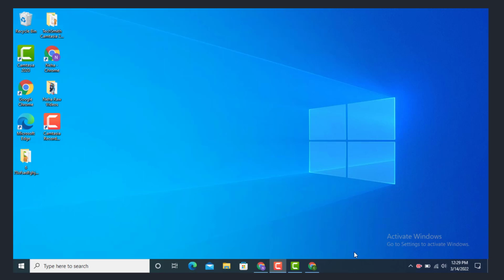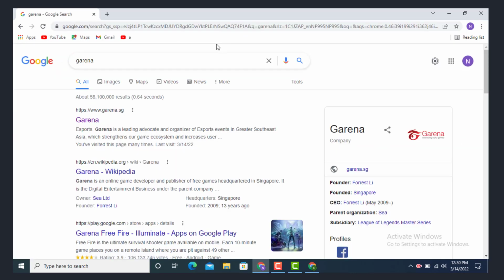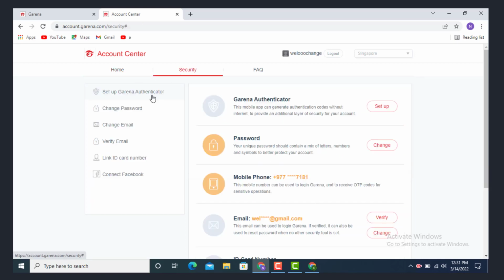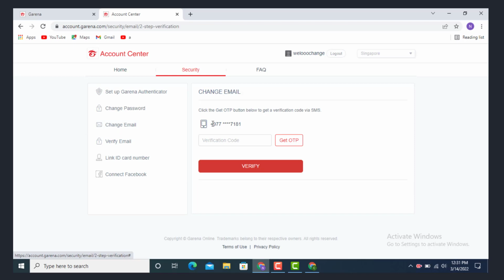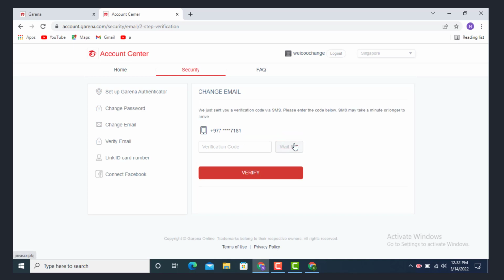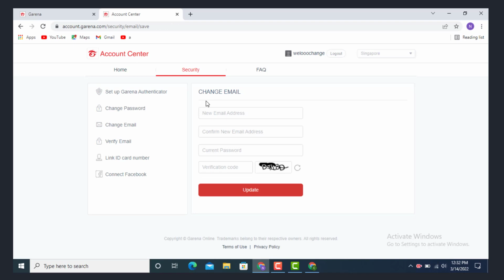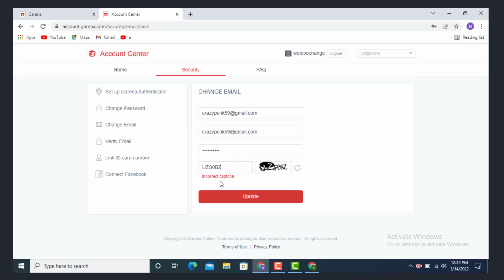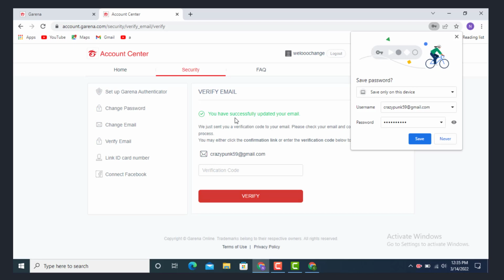How to Change Garena Account Email 2022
The steps are as follow:
1.1. First you need to "Login" go to your Chrome Browser , type "Gearena" on the search bar.
2. Once the  Website loads tap on '"Garena". www,garena.sg
3.. Next as your inside the Official Site , go to the right hand side on top there is a "Account" tap on it.
4. Now you will land on "Account Center" under it there is :
 * Home
 * Security
 * FAQ
5. Tap on "Security", under security there are:
  * Set up Games Authenticity
 * Change Password
 * Change Email
 * Verify email
 * Link Id Card Number
 *  Connect Facebook
6. Tap on "Change Email" next tap on "Get OTP" now  "OTP" will be send to a Phone Number that is associated with an "Garena Account", check your "SMS".
7. Enter your "OTP" and tap on "Verify".
8. In the other page you will receive a "Change Email".
9. Now enter your "New Email ", "Re-type your email" again.
10. Enter your "Current Password " and enter the puzzle and tap on "Update"
11. If the puzzle is difficult to understand just tap on the arrow or rotate icon to change .
12. Next you'll receive an "Verification" or a "Message" "You have successfully updated your email", and if you want to verify tour email , just tap on "Verify" and enter a code but, if you don't want to verify leave it as it is.
 That's all , now you're all set.